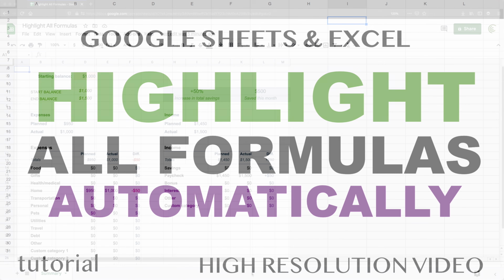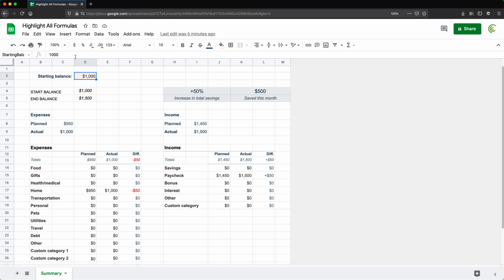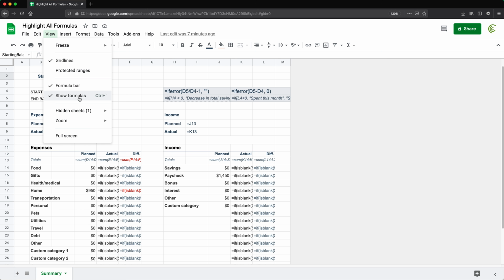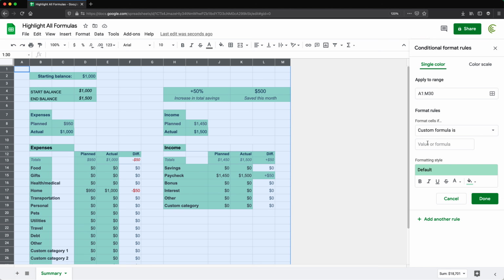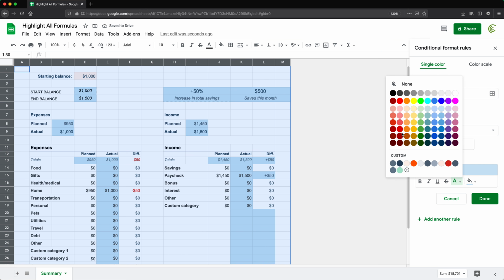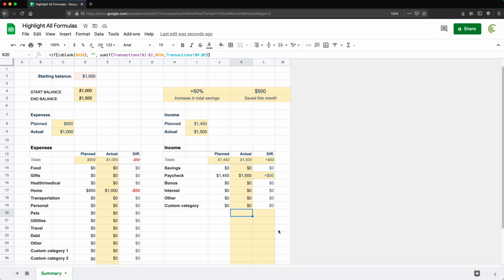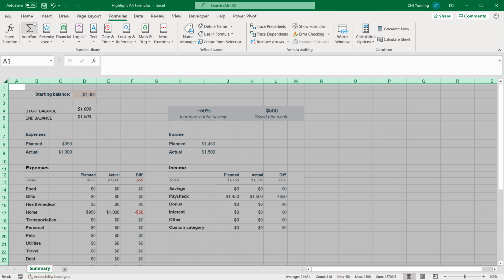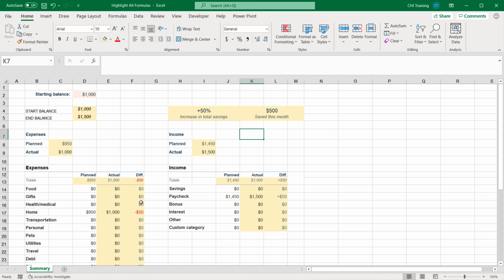Highlight All Formulas in Excel & Google Sheets Automatically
Learn how to show or highlight all formulas in Excel & Google Sheets automatically using conditional formatting.